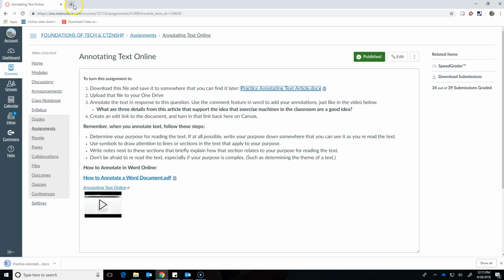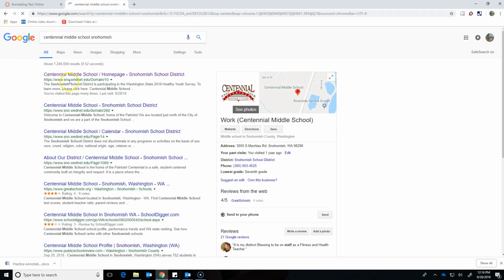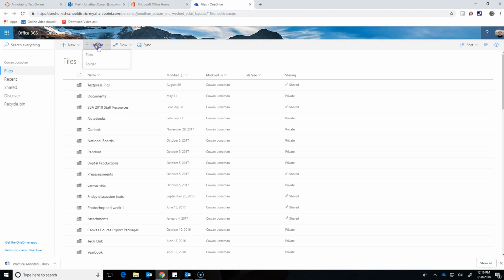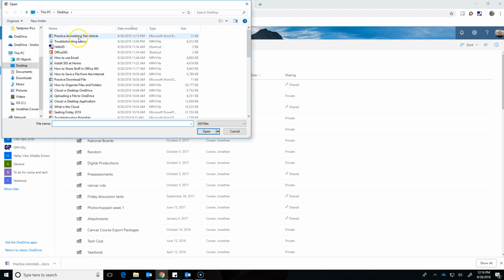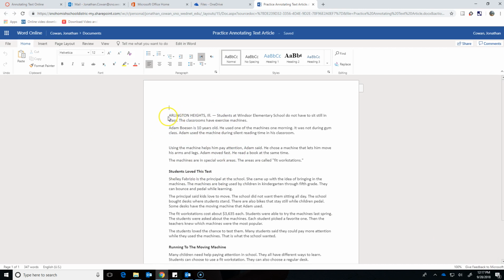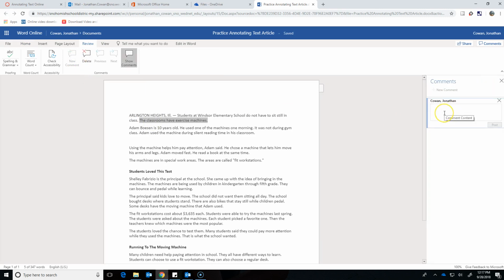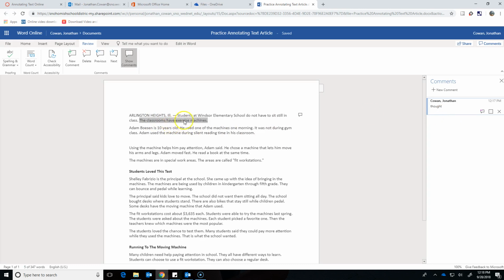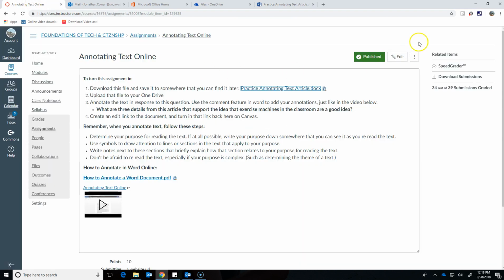Annotating in Word